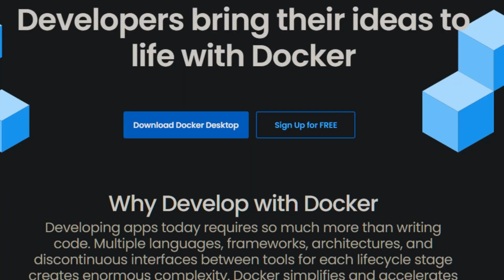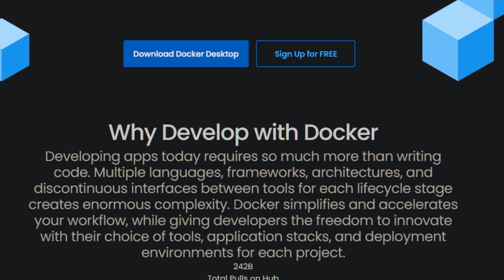Docker, Infrastructure, & Containers Explained!